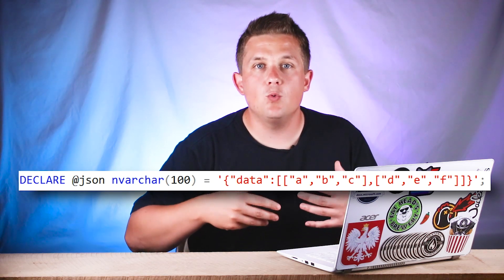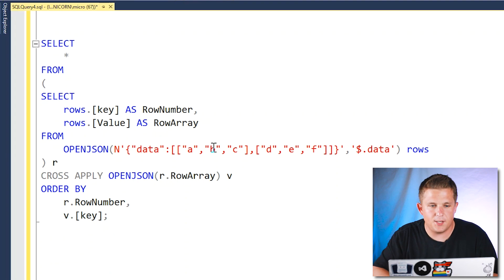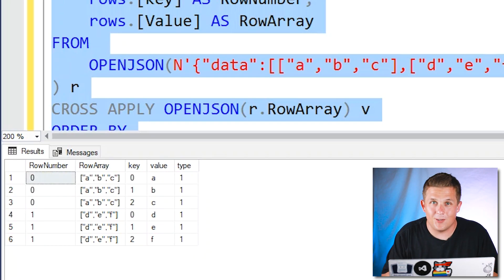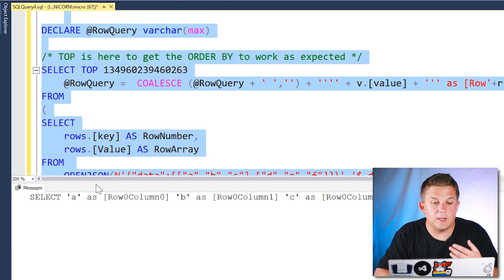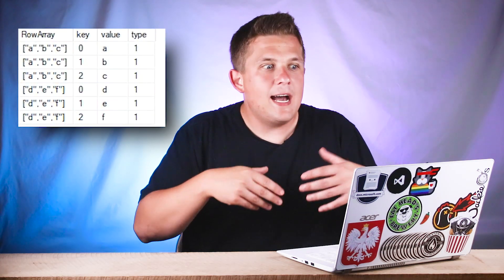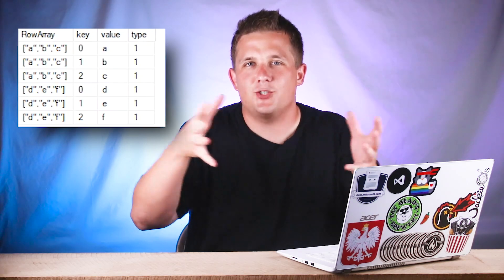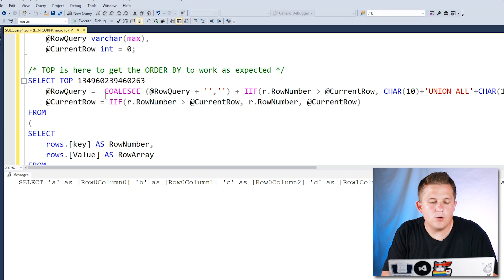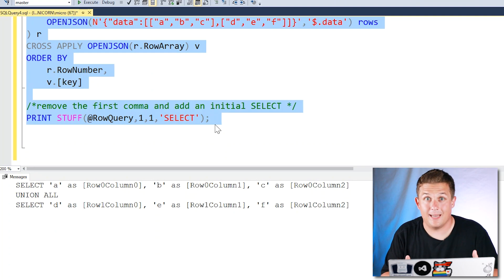SELECT Expression Execution Order in SQL Server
I recently made an interesting observation about the execution order of variable expressions in the SQL Server SELECT statement, allowing for an interesting pattern when writing certain types of dynamic SQL queries.